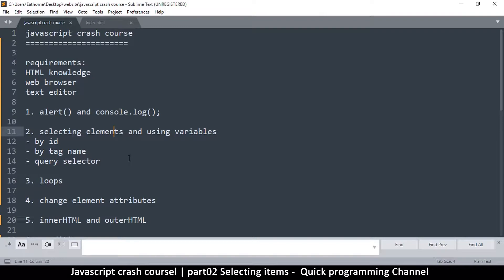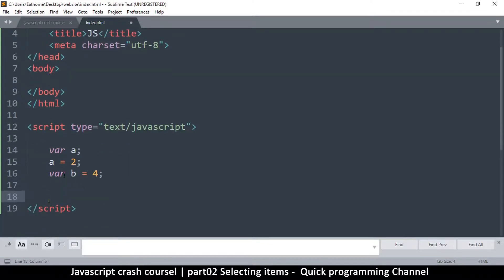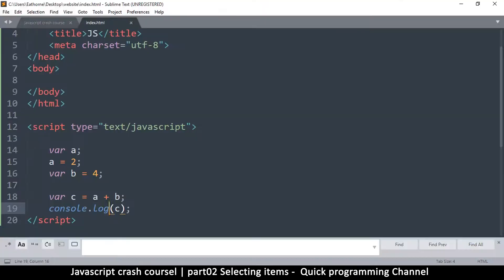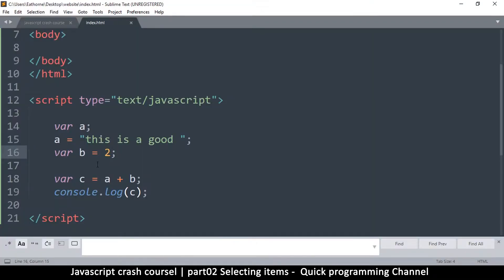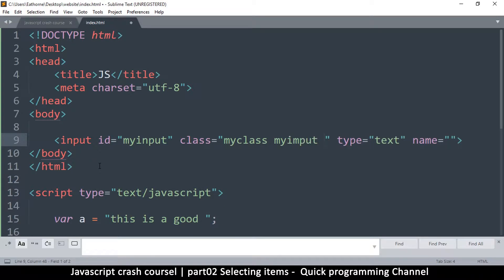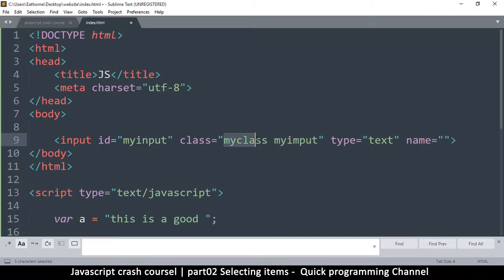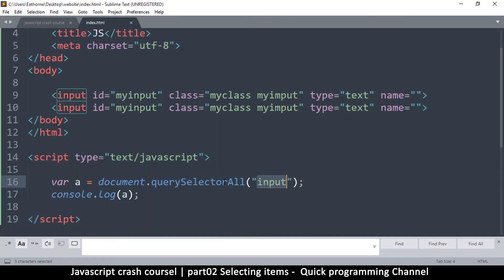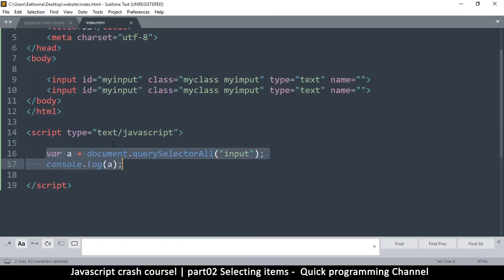Javascript crash course | part02 Selecting elements and using variables | Quick programming tutorial